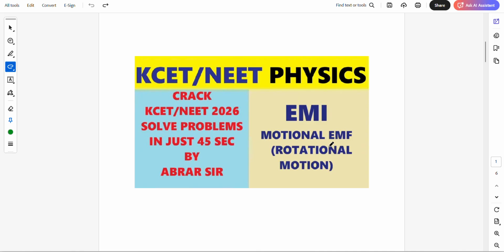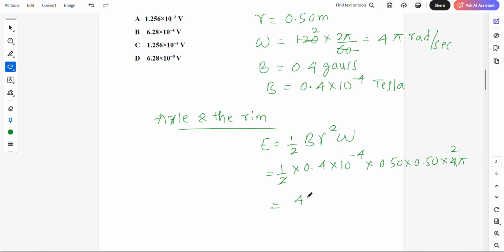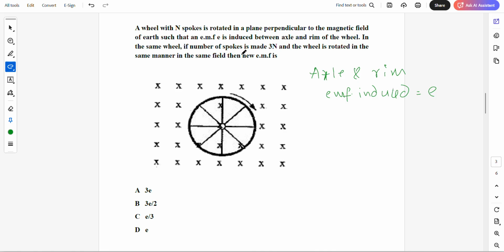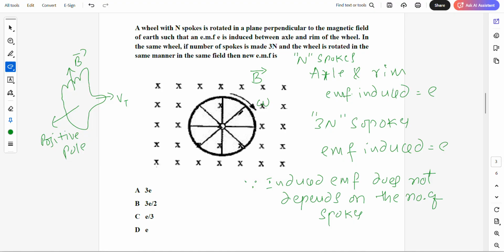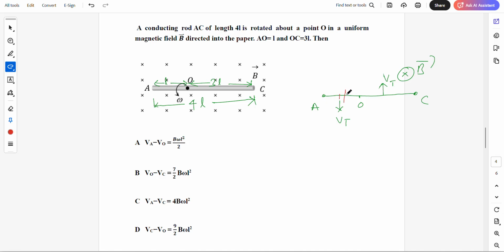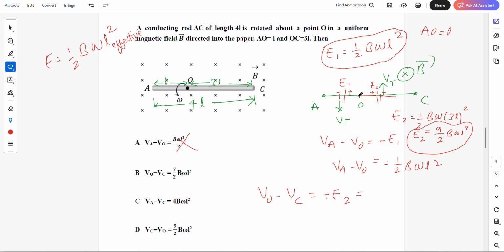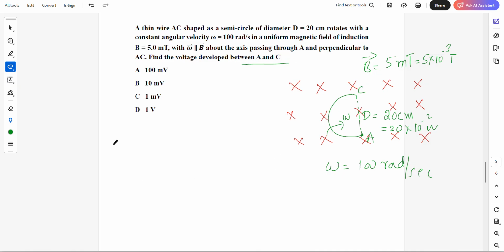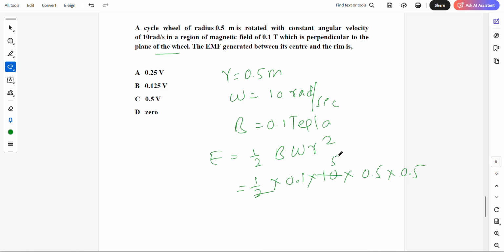KCET/NEET PHYSICS // CLASS 12 // EMI // MOTIONAL EMF (ROTATIONAL MOTION) // IN JUST 45 SECONDS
🌟 Dear Students,
This video has been specially prepared for all the aspirants of KCET and NEET Physics, who are sincerely working hard to strengthen their concepts. In this session, we will be learning the important topic of Motional EMF (Rotational Motion) from the Electromagnetic Induction (EMI) chapter. Along with the concept, we will also solve problems step by step so that you gain complete clarity and confidence.

A wheel with ten metallic spokes each 0.50 m long is rotated with a speed of 120rev/min in a plane normal to the earth's magnetic field at the place. If the magnitude of the field is 0.4 gauss, the induced e.m.f. between the axle and the rim of the wheel is equal to
A   1.256×10−3 V
B    6.28×10−4 V
C    1.256×10−4 V
D    6.28×10−5 V

A wheel with N spokes is rotated in a plane perpendicular to the magnetic field of earth such that an e.m.f e is induced between axle and rim of the wheel. In the same wheel, if number of spokes is made 3N and the wheel is rotated in the same manner in the same field then new e.m.f is

A   3e
B   3e/2
C   e/3
D   e

 A conducting rod AC of length 4l is rotated about a point O in a uniform magnetic field B ⃑ directed into the paper. AO= l and OC=3l. Then

A   VA−VO =  (Bωl^2)/2

B   VO−VC =  7/2  Bωl2

C   VA−VC = 4Bωl2

D   VC−VO = 9/2  Bωl2

A thin wire AC shaped as a semi-circle of diameter D = 20 cm rotates with a constant angular velocity ω = 100 rad/s in a uniform magnetic field of induction B = 5.0 mT, with ω ⃑ ∥ B ⃑ about the axis passing through A and perpendicular to AC. Find the voltage developed between A and C
A   100 mV
B   10 mV
C   1 mV

A cycle wheel of radius 0.5 m is rotated with constant angular velocity of 10rad/s in a region of magnetic field of 0.1 T which is perpendicular to the plane of the wheel. The EMF generated between its centre and the rim is,

D   zero